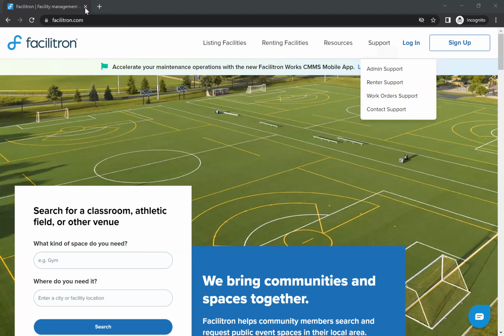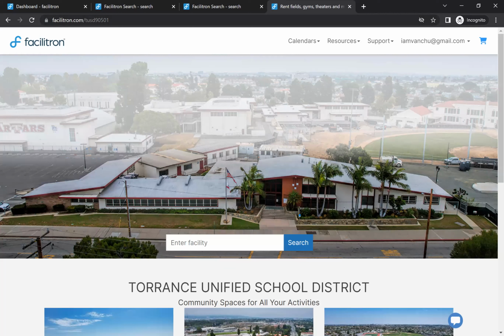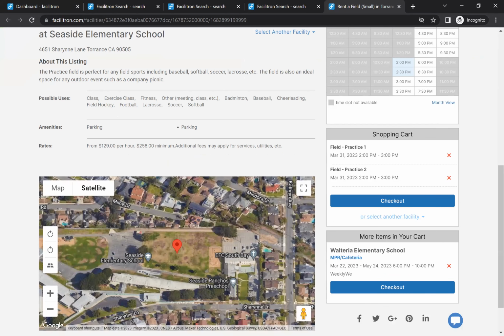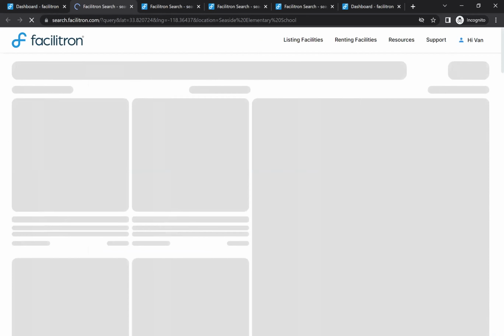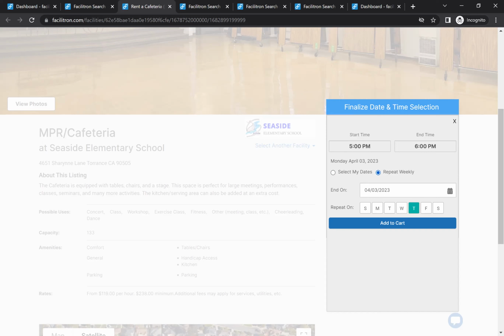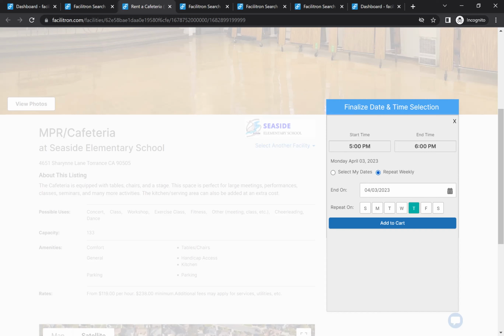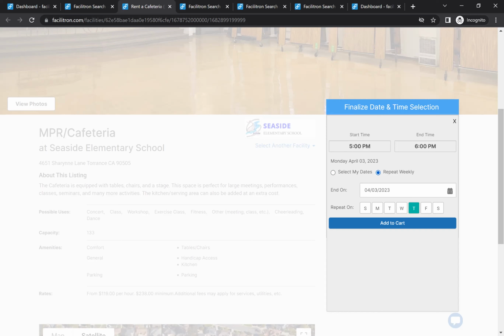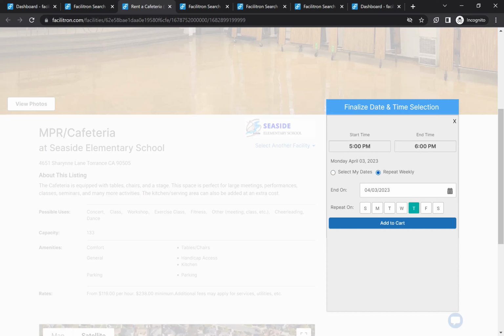PTA Roundtable 3 11 23